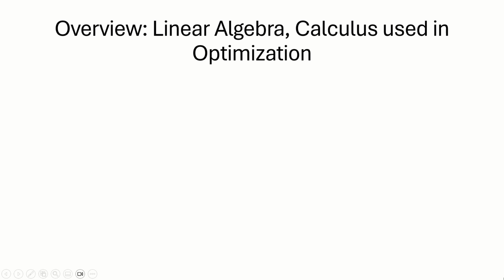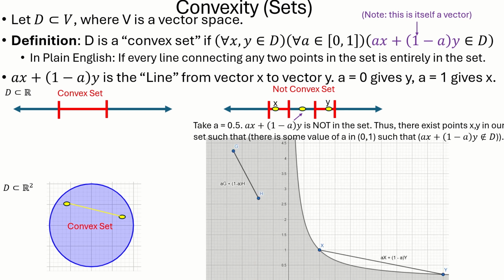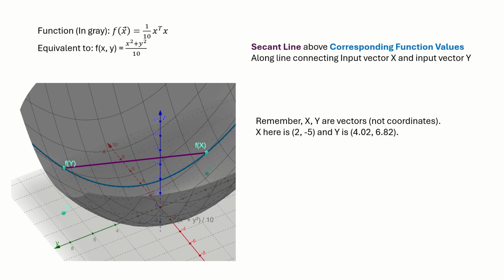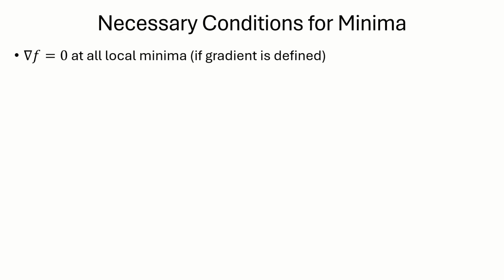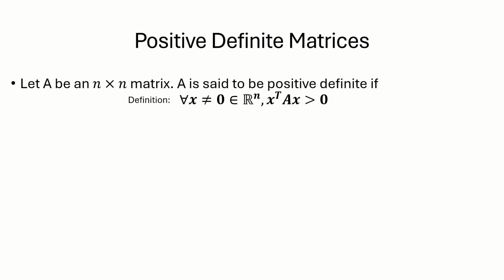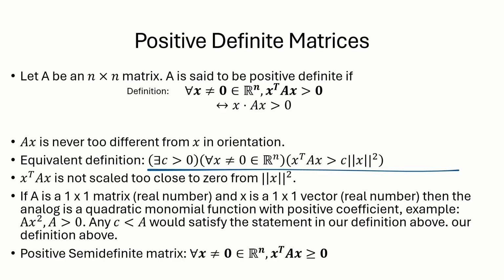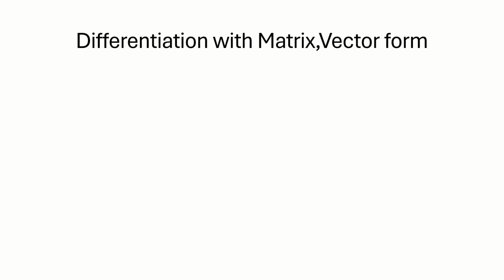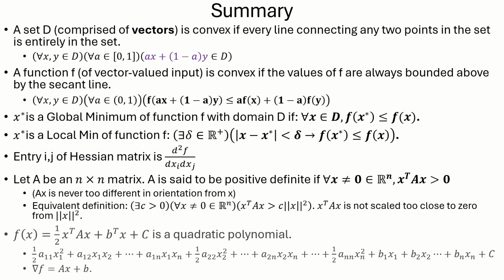Math for Optimization [Theory of Optimization]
This video introduces the mathematics that is commonly used in the study of optimization algorithms, such as Newton's method, Conjugate Gradient Method, Quasi-Newton method, etc. It is mainly a review of linear algebra and multivariable calculus, in the notation that is commonly used in the theory of optimization.